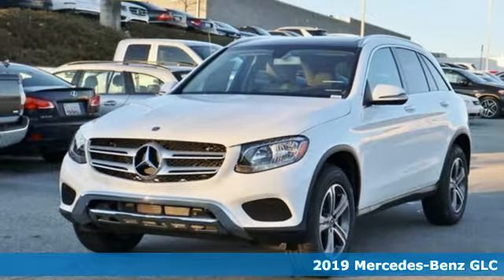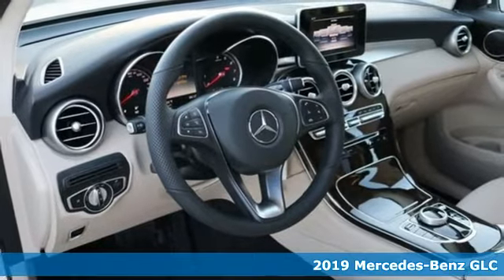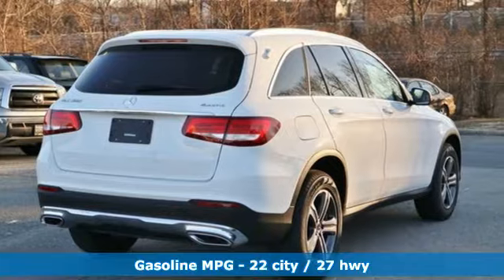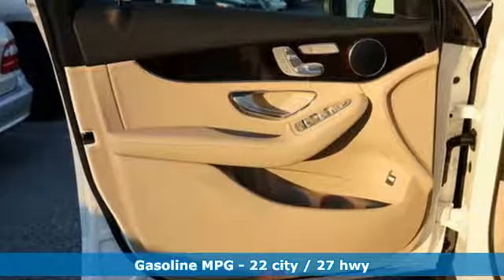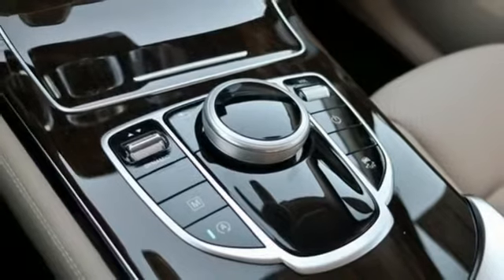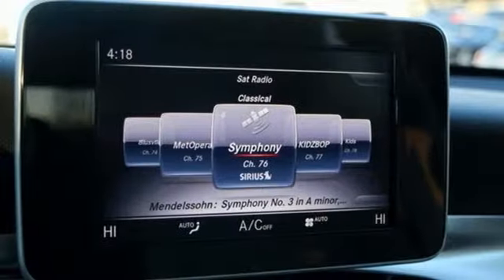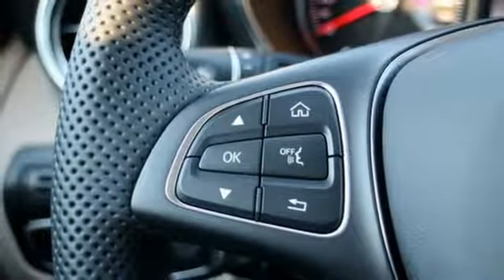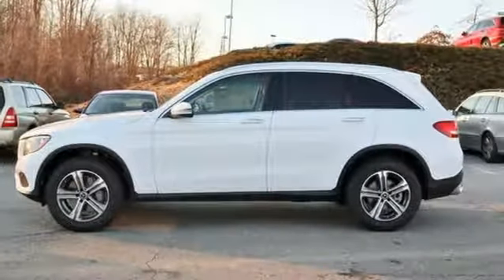New 2019 Mercedes-Benz GLC Silver Spring MD Washington-DC, MD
Year: 2019
Make: Mercedes-Benz
Model: GLC
Trim: GLC 300
Engine: I4
Transmission: 9-Speed Automatic
Color: White
Interior: Silk Beige
Stock #: J90543
VIN: WDC0G4KB0KV155603

Address:
3301 Briggs Chaney Rd.